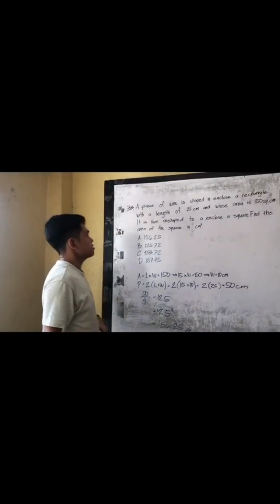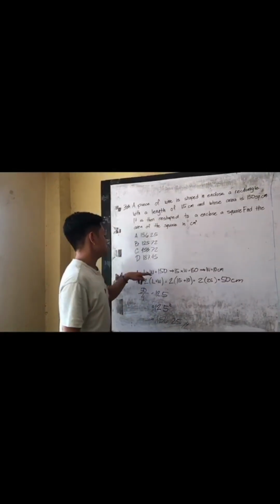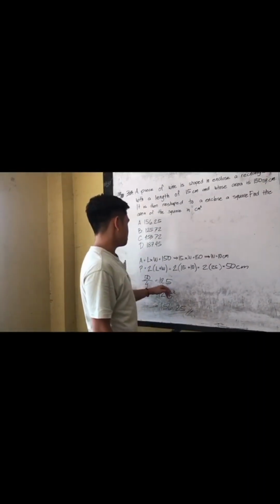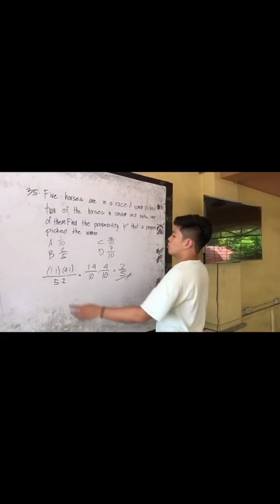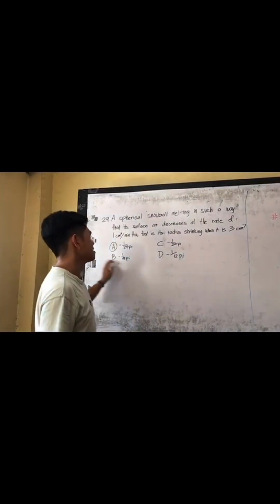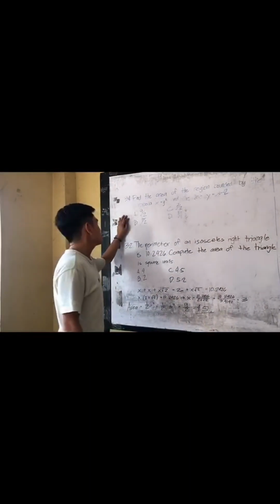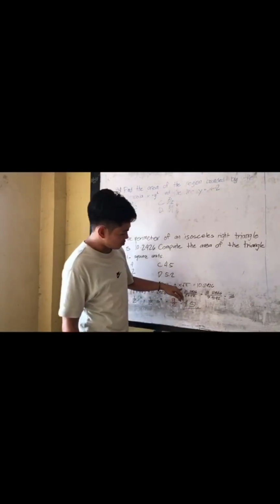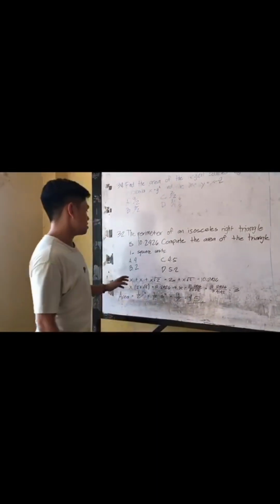Enhancement for ME